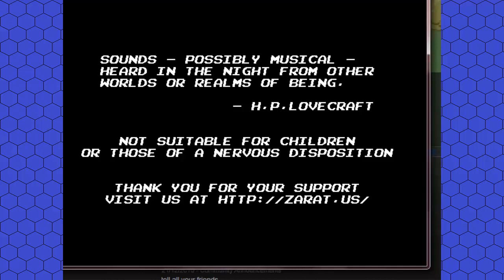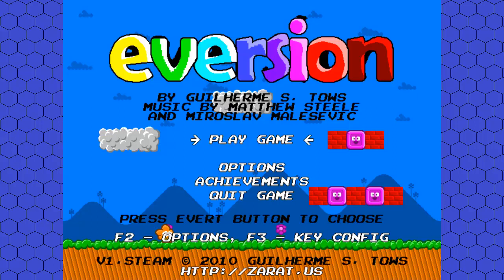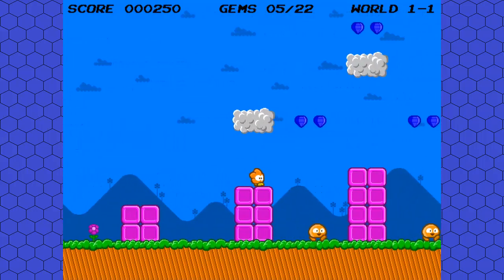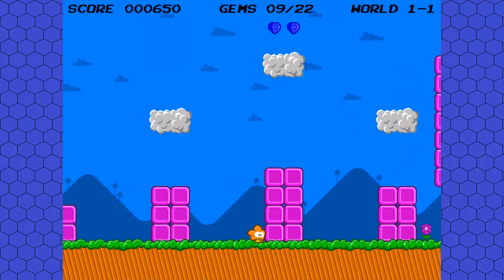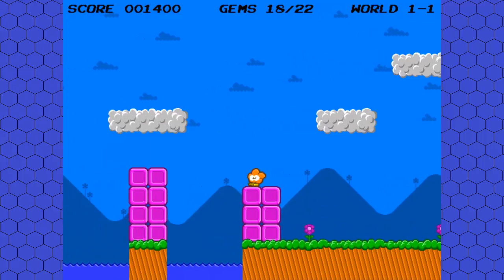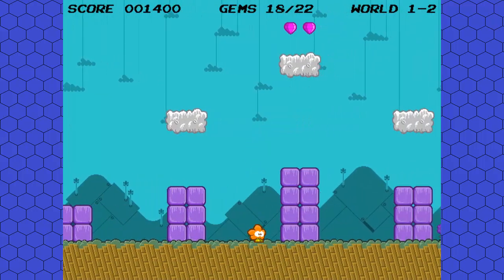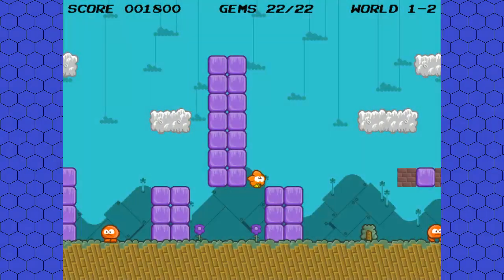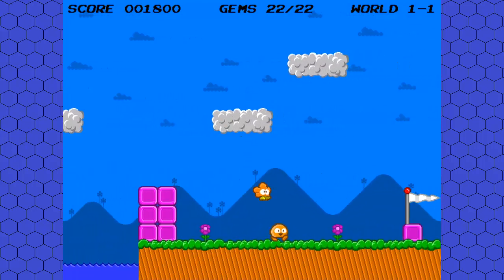Eversion Part 1 - "Kiss My Asterisk"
You know...because the protagonist is an asterisk?

What a fine way to kick off my romp through this charming little collection-platformer. Yes, this is Eversion, and it needs no introduction, really. We're collecting gems on our way to save Princess Nehema. Standard stuff, really.

How could this possibly go wrong?